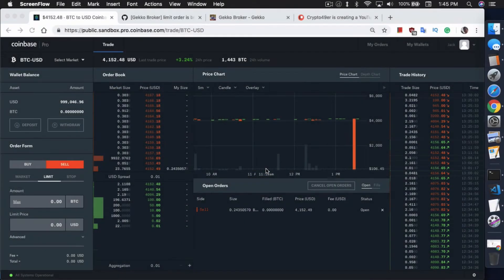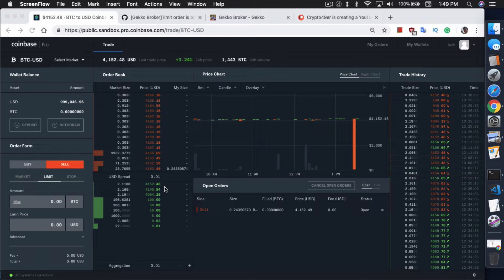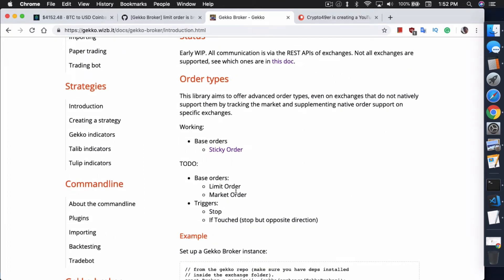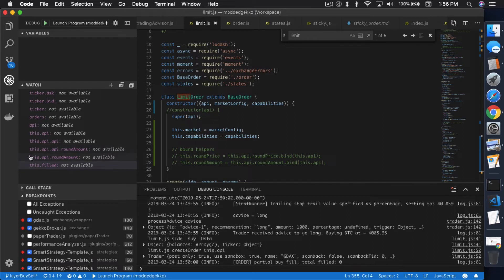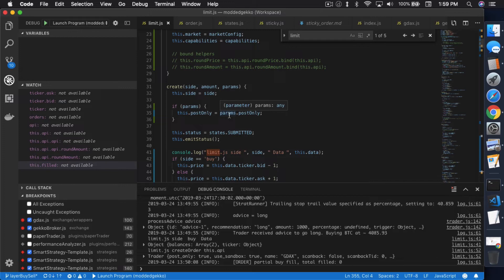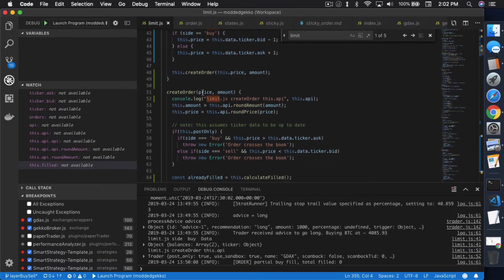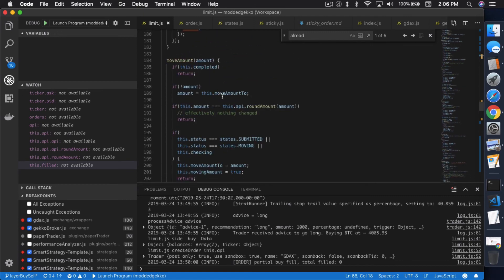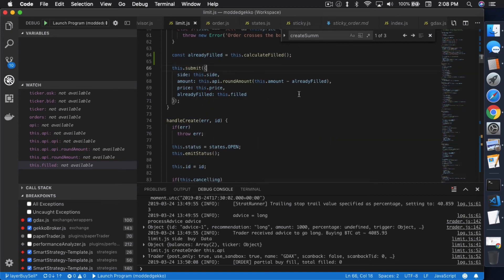Gekko Trading Bot - How To Create Limit Orders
In today's video, I will show you how to create limit orders (you have to modify Gekko to do it) in the Gekko Trading Bot.

,.-~*´¨¯¨`*·~-.¸-( Hardware Wallets )-,.-~*´¨¯¨`*·~-.¸

,.-~*´¨¯¨`*·~-.¸-( Exchanges )-,.-~*´¨¯¨`*·~-.¸

BTC: 1FhS1cxTvnAaMEZcsTSndFJDwkAQZAfTfv
LTC: LfeZYPJecyyPCJ2GzV2LWnUsoZoJKtx5mQ
BitShares: Crypto49er